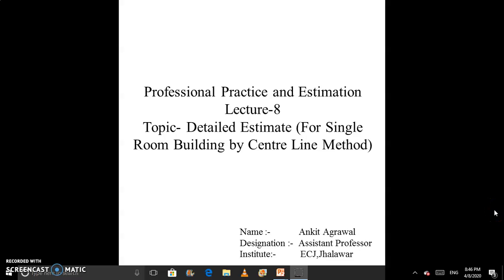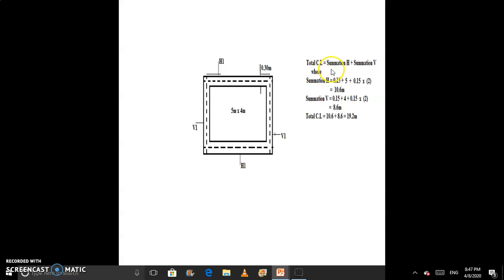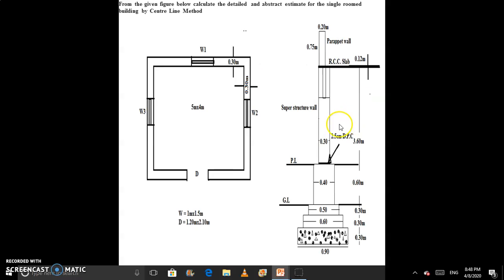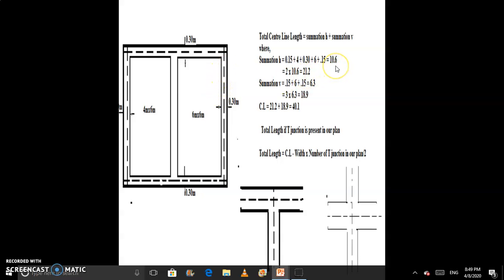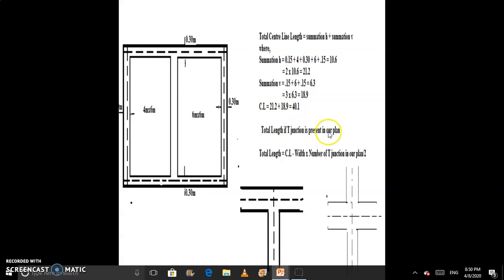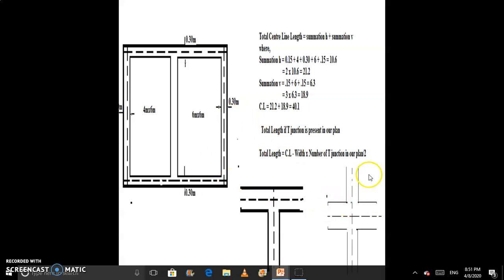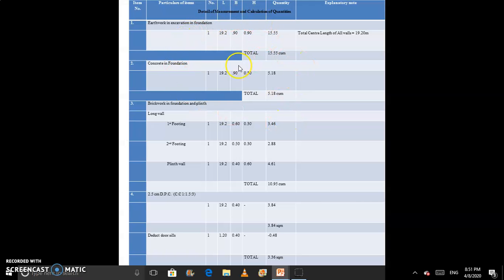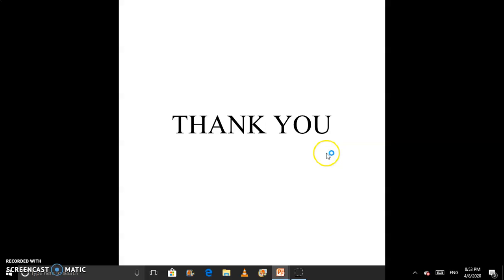Lecture 8 Detailed estimate of one room building by centre line method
In this lecture we discuss the concept of centre line method.